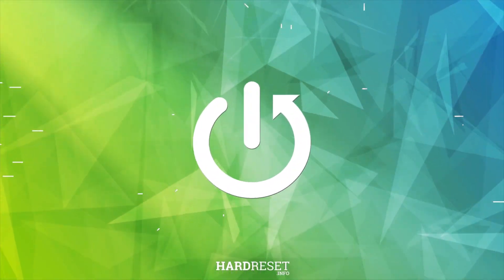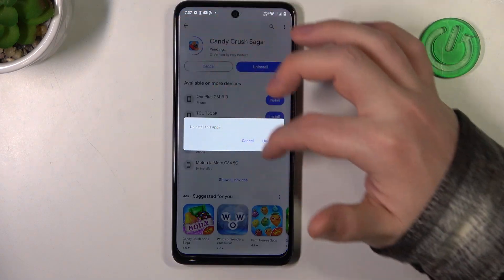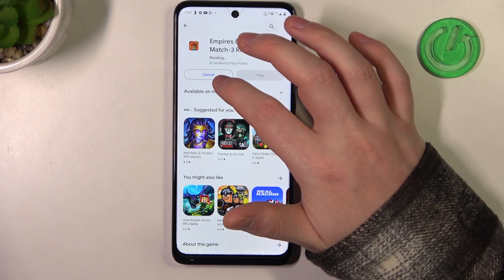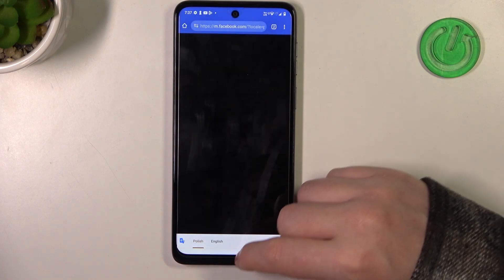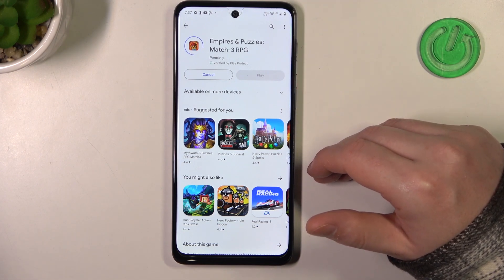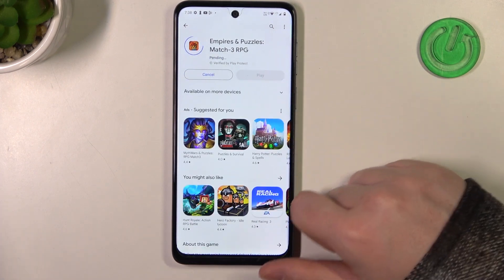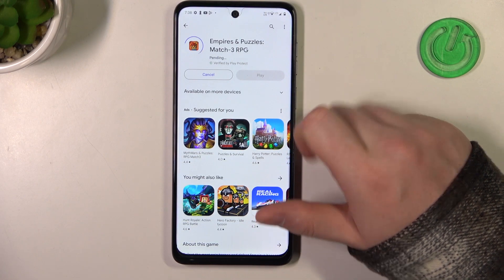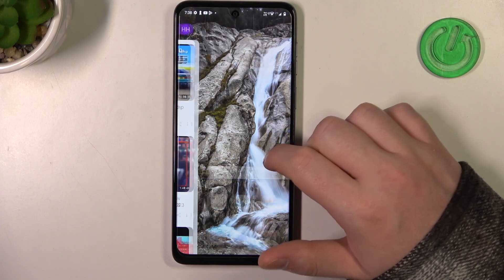How to Stop Apps from Pending in Motorola Moto G54 - Fix Apps Keep Stuck on Downloading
Our expert will assist you in resolving an issue with Motorola Moto G54 apps that are stuck on pending in the video above! Simply follow the instructions above to download any app you desire error-free from the Play Store that keeps downloading. All you have to do is follow the steps, let's begin!

How to Fix Apps Stuck on Pending in Motorola Moto G54? How to Access Google Play Settings in Motorola Moto G54? How to Fix Pending Error in Play Store in Motorola Moto G54?